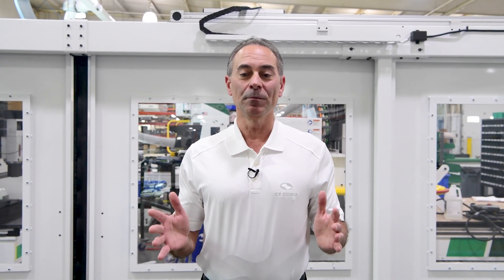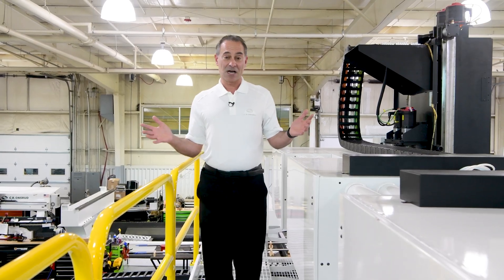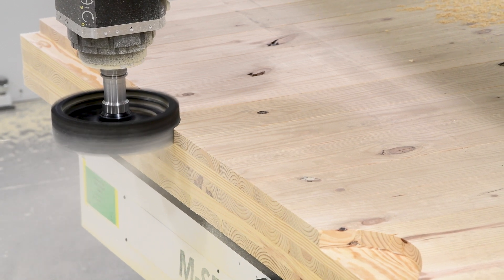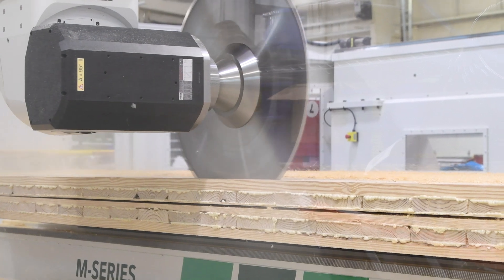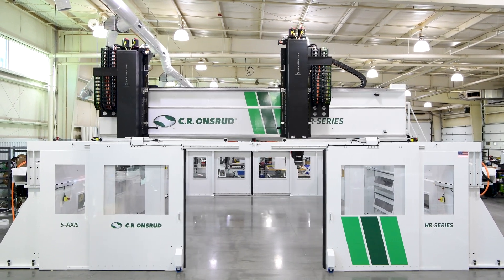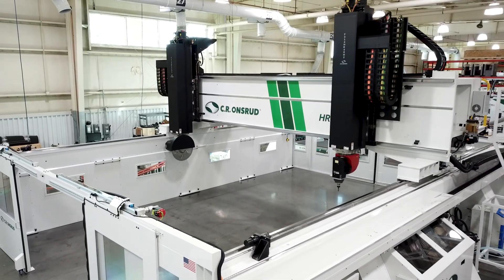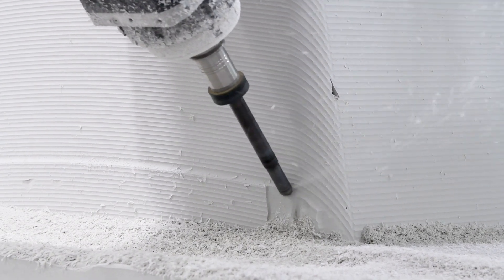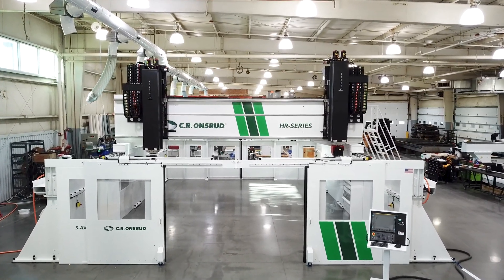A Supersized CNC Solution by C.R. Onsrud HR-Series CNC Machining Centers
When you wanted a bigger machine, we supersized it! With over 1000-square-foot work envelope and up to 10-feet of Z-stroke, the High Rail (HR-Series) quickly and accurately processes high volumes of bulky, uniquely shaped, and, of course, extremely large components.

From aerospace structures to extremely large boat patterns and plugs to sawing and milling CTL and SIPs panels for the construction industry, if you need a vast work envelope — and have the room for it — consider the High Rail.

Check out this video to learn more and learn more about the 5 Axis HR Series